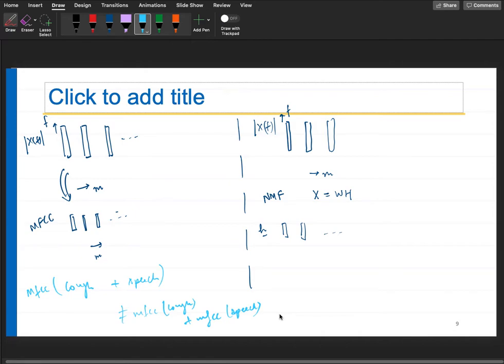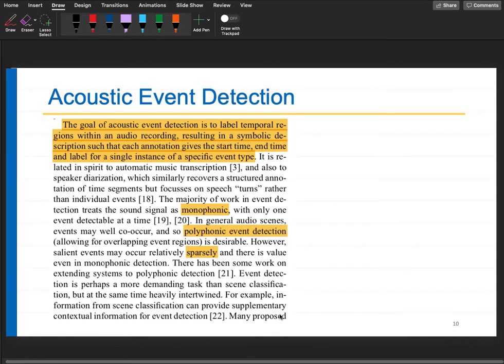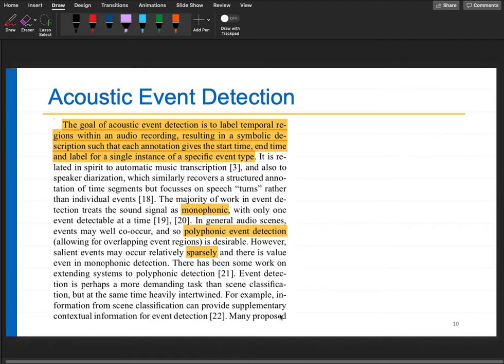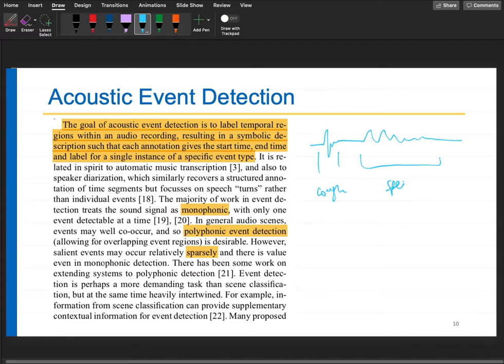Lecture 31: Acoustic Event Detection (2)